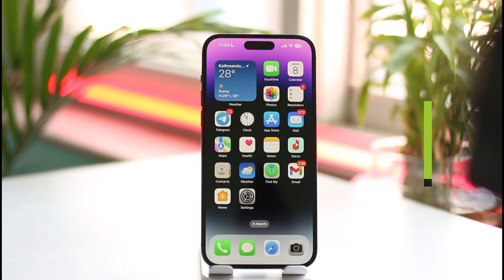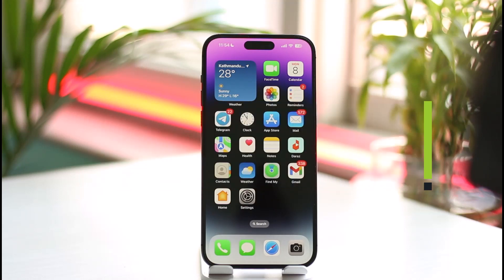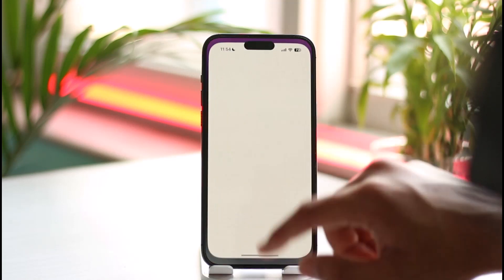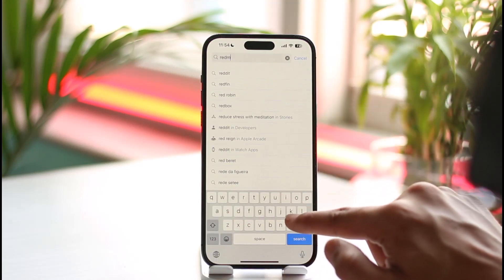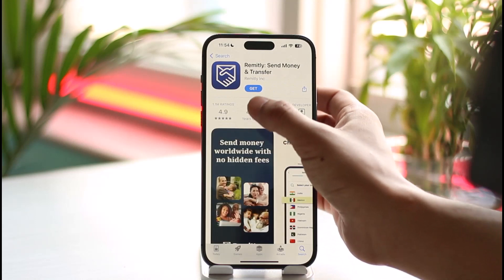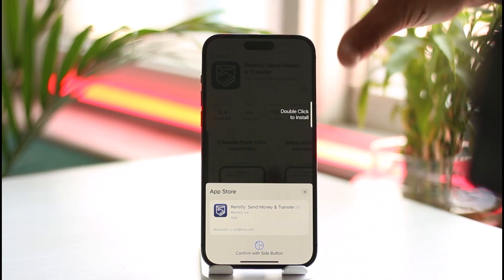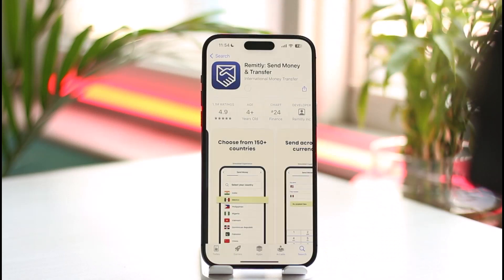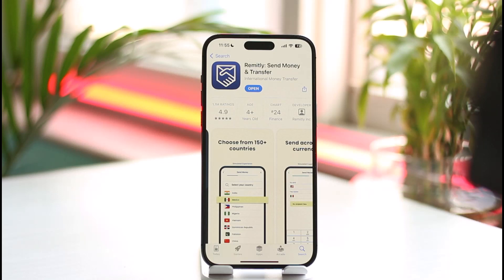How to Delete Transaction History on Remitly !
In this tutorial video, I am simply going to show you how you can delete your transaction history on Remitly.

~Chapters:
0:00 Introduction
0:10 General Info
0:23 Delete Transaction History
1:04 Conclusion